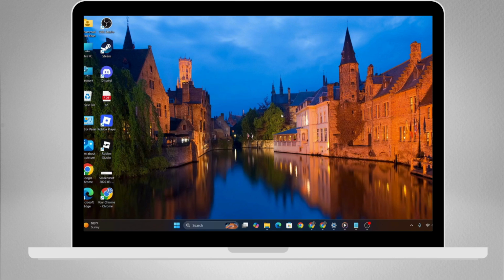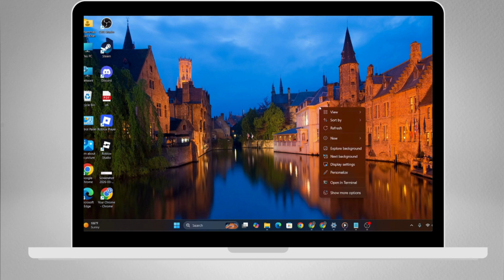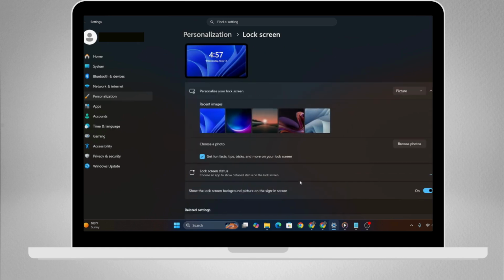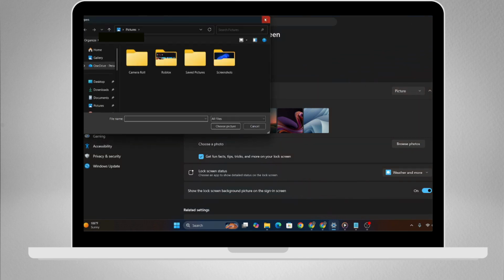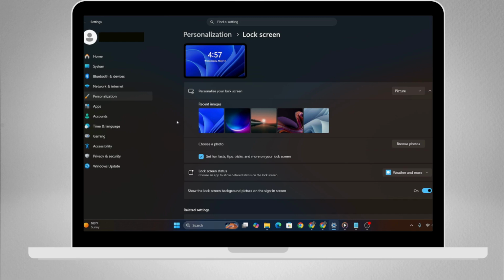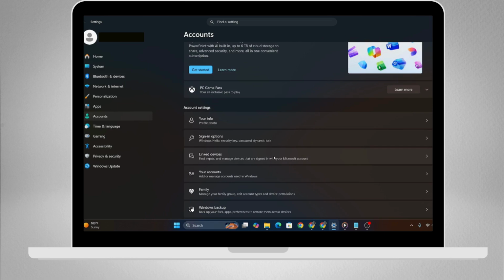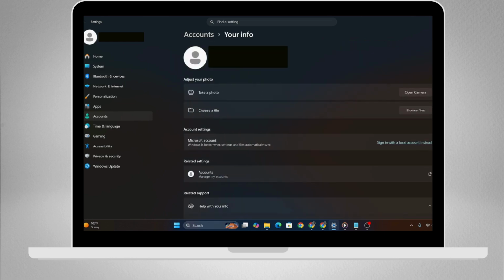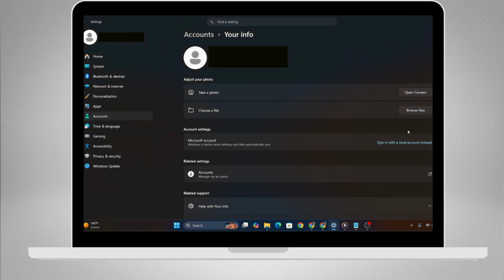How To Change Lock Screen Wallpaper and Profile Picture in Windows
🖼️🖥️ In this guide, I’ll show you how to change lock screen wallpaper and profile picture in Windows PC or laptop. If you want to personalize your Windows appearance, this step by step tutorial will help you do it easily.

🎯 What You’ll Learn:
✅ How to change lock screen wallpaper on Windows.
✅ How to update your Windows profile picture.
✅ How to customize sign in screen appearance.
✅ Easy steps to personalize your PC or laptop.

Watch till the end to give your Windows device a fresh new look.